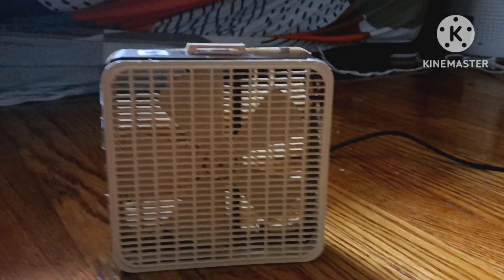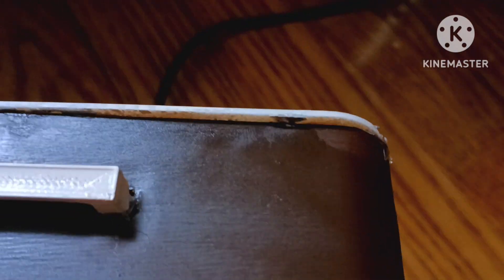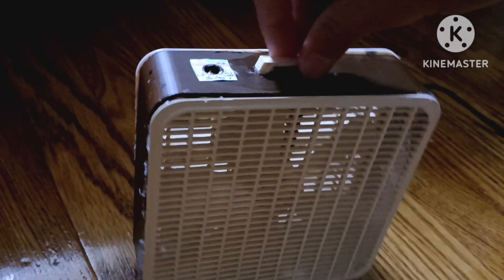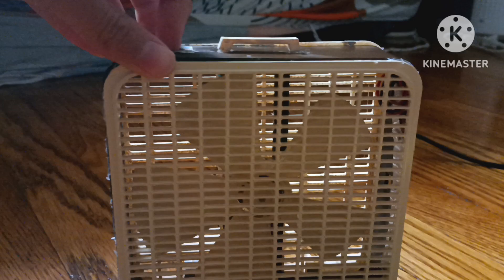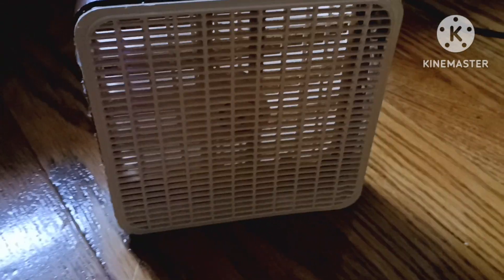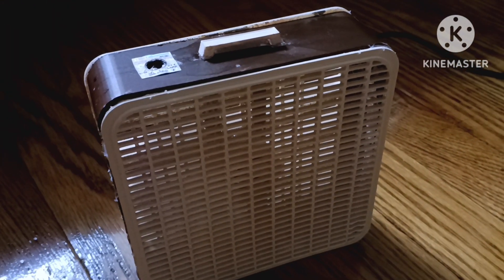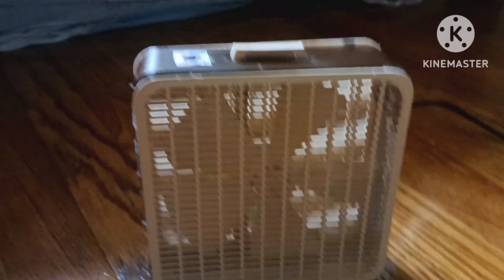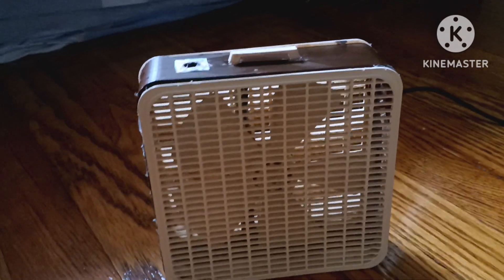1970's Lakewood K-223 1st gen box fan (3D printed)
I finally completed this, I know lots of you were excited for this one! It looks like the big version and it also has an LED strip which I might wire up soon. Has 3 speeds and blows lots of air.

Please check out my Tinkercad and if you have the resources and a 3d printer, try making this yourself! Tag me once you finish it and make a video! Requirements: DC motor, switch, and USB cord or other power source.